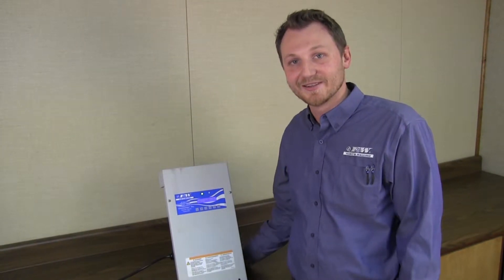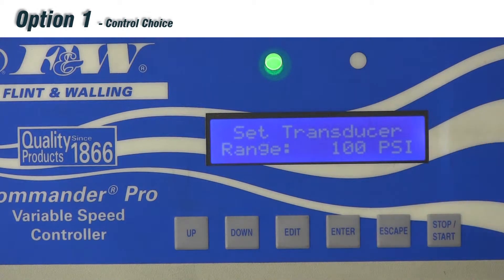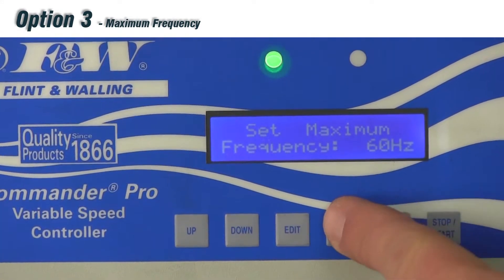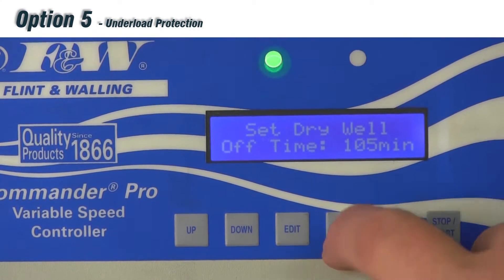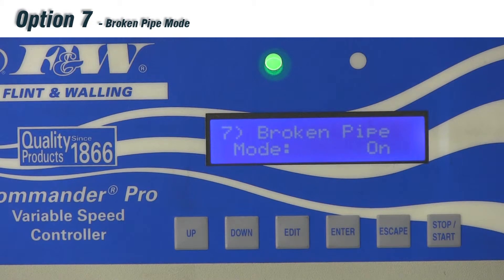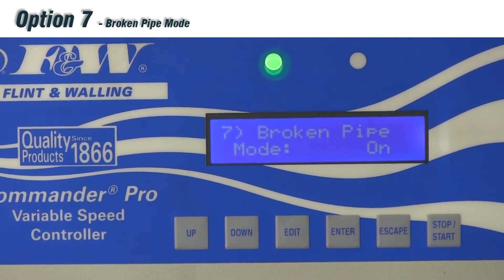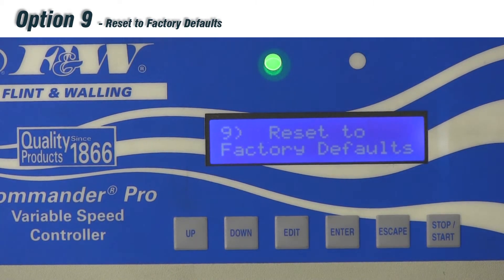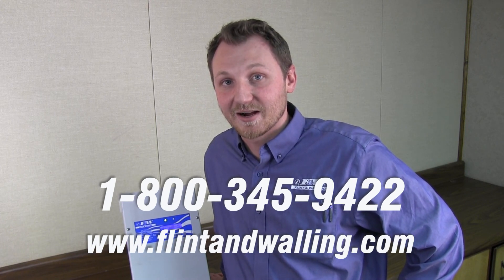VS Programming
Variable Speed Drive Programming: See below for the topic points throughout the video!
1:05 – Main Menu
1:15 – Option 1, Control Choice
2:28 – Option 2, Maximum Motor Current
3:38 – Option 3, Maximum Frequency
4:08 – Option 4, Pass Code Enable
5:07 - Option 5, Underload Protection
7:17 – Option 6, Standby Sensitivity
8:35 – Option 7, Broken Pipe Mode
9:31 – Option 8, Advanced Features
11:06 – Option 9, Reset to Factory Defaults
11:36 – Option 10, Control Settings
12:59 – Fault Log

With the majority of our branded products being manufactured in the U.S. using a majority of U.S. content.